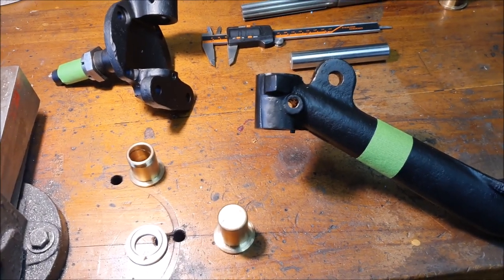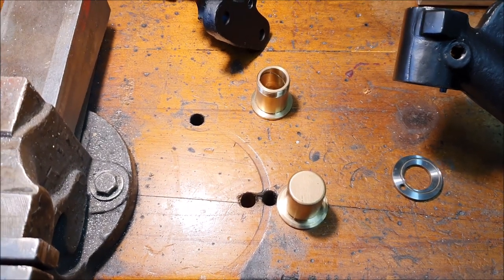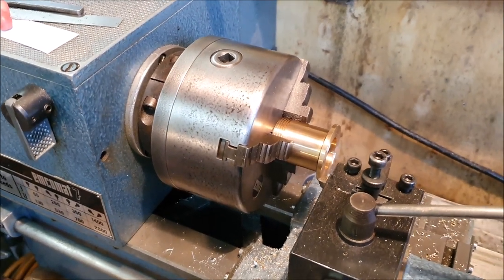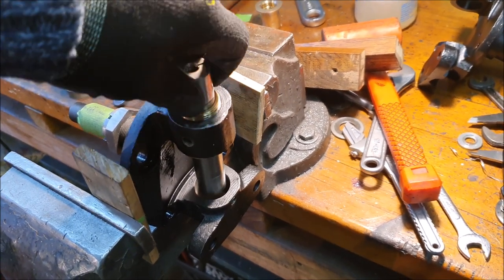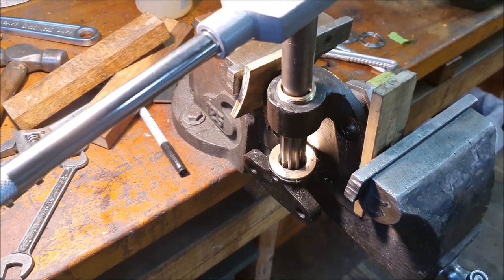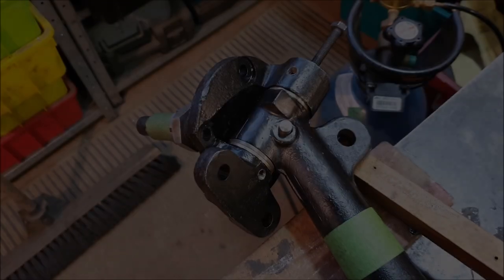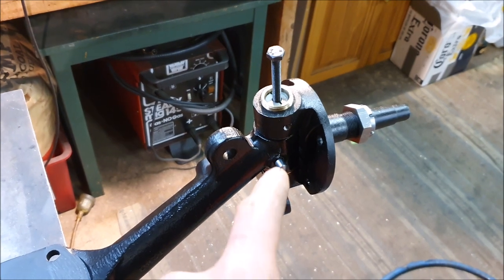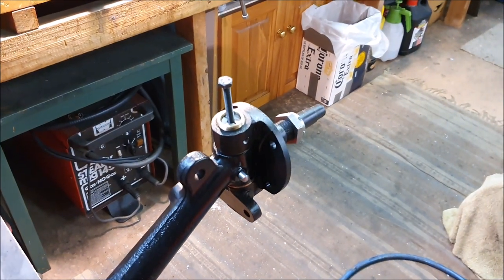Pre war Riley 9 king pin reaming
Fitting the king pins and stub axles to the Riley 9. When fitting new bushes you need to line ream the top and bottom bush to accept the king pin. First you push the bushes into the stub axles. Then you need to ream them. With the bottom bush being blind this is tricky unless you have the correct reaming tool. I don't have that so instead I improvised.

I used a 7/8ths hand reamer. This is parallel but has a slight taper on the lead in which we get to later.

Start with the top bush. After machining it to get the correct vertical end float, fit the top bush. I use bolts and large washers to pull the bush into place. You need a spacer ring at the top to allow the threaded part to come through the axle. Then using a collar in the lower bush hole. I used an old top bush slightly machined to be a tight fit or you could machine something up from stock. Guide the reamer though the collar to then ream through the top bush. Always turn the reamer the same direction when entering and removing the reamer unlike a tap which you up back up occasionally to clear the flutes. Running a reamer backwards will ruin the cutting edges. I didn't use any cutting fluid going in but did spray some WD-40 on it then removing the reamer. Use a large T-handle so you can apply even pressure with both hands.

Next fit the lower bush. I again used a bolt and suitable washers. With the lower bush in place you can ream through from the top using the already reamed top bush as the guide.

The reamer will go right to the bottom but the lower bush will then be tight at the lower end due to the lead in taper on the reamer. This is carefully sanded down until the king pin is a nice sliding fit.

A tool is made to do this. The tool is some 8mm steel rod with a slot cut in one end about 1/4 of an inch deep. I then cut a strip of 180 grit wet and dry that I folded in half lengthways then fitted into the slot. Using a hand drill you then carefully sand out the bottom of the bush in a circular motion.

It takes quite a long time and you need to keep stopping, flushing it all out and testing the fit. When you think you are close test fit it on the axle. The pin doesn't need to go all the way to the bottom of the bush for the cotter pin slot to line up.